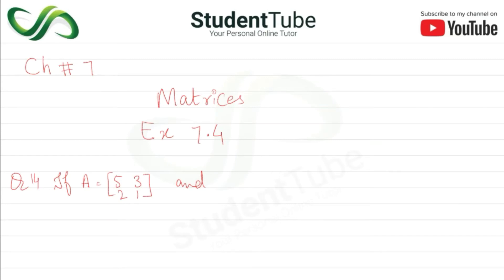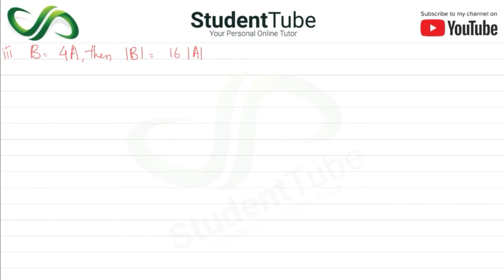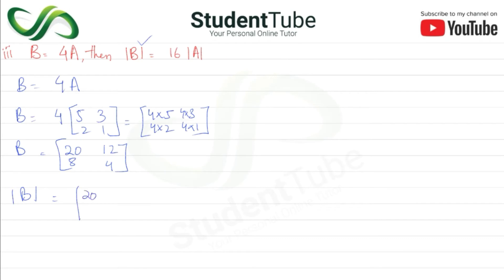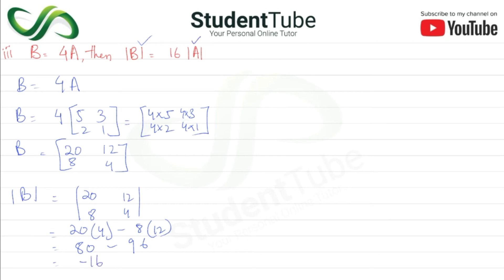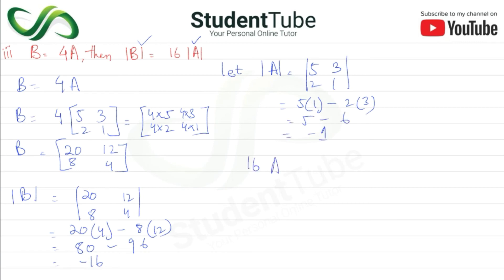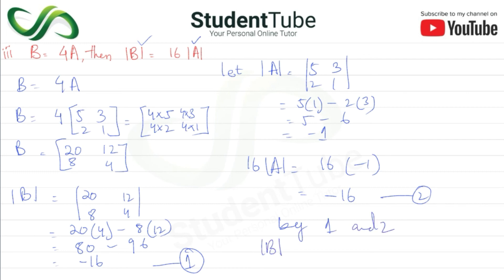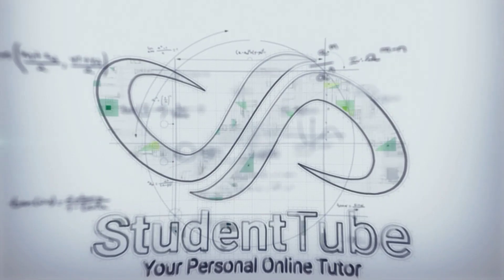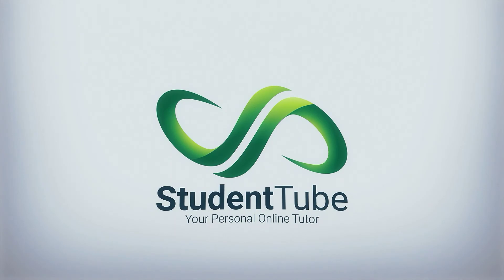Chapter 7 - Exercise 7.4 - Q 5 part f (iii) Solution (Class 9 & 10 Maths - Sindh Board Education)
Today's student tube lecture is about the chapter 7 - Exercise 7.4 - Q 4 part 5 part f (iii) Solution (Class 9 & 10 Maths - Sindh Board Education). Chapter 7 is about the Matrices, its types, Addition of matrices, substraction of matrices, multiplication of matrices, equal matrices and much more

and

detail.